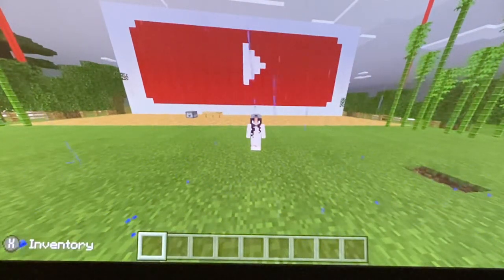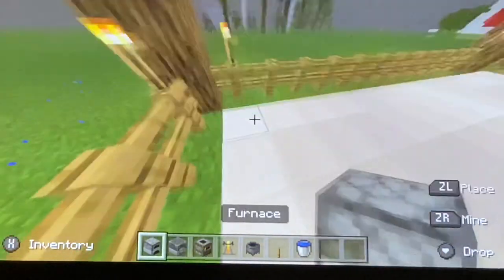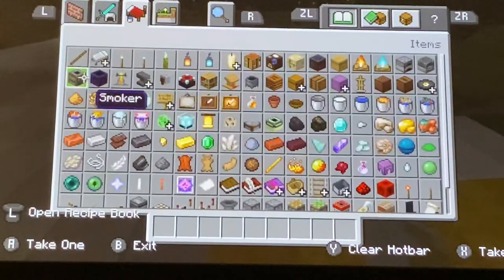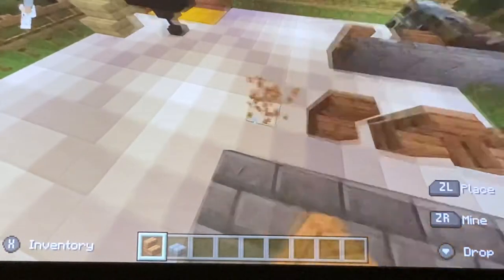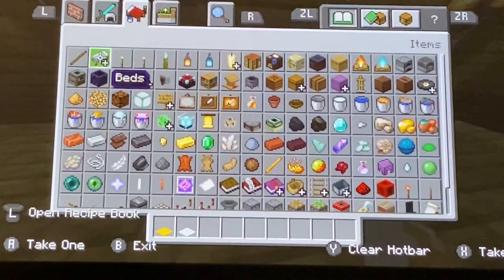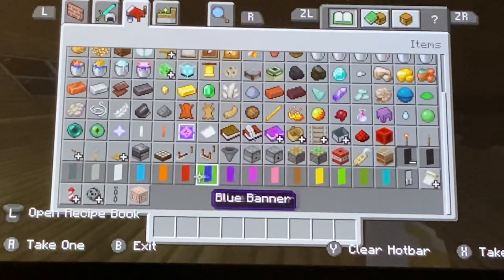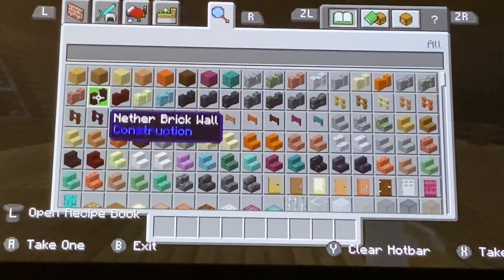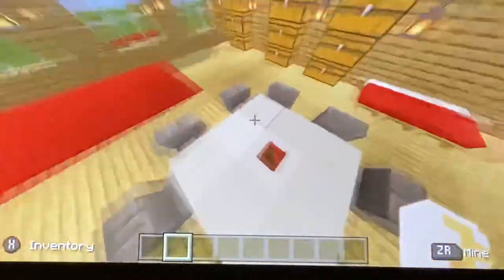Designing a house I built in creative mode !!!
Designing a house